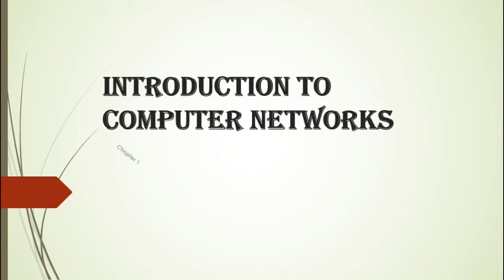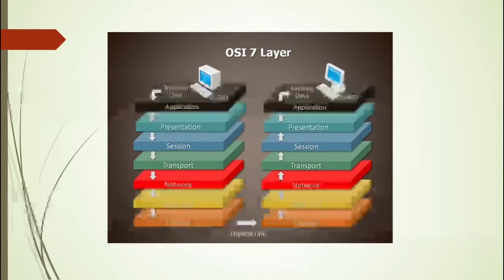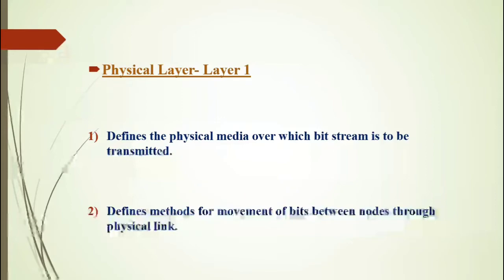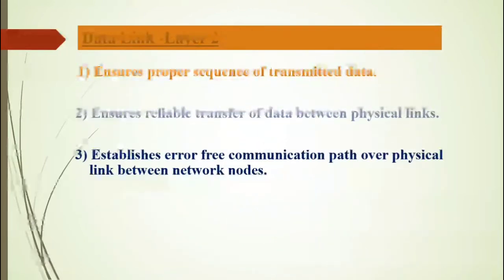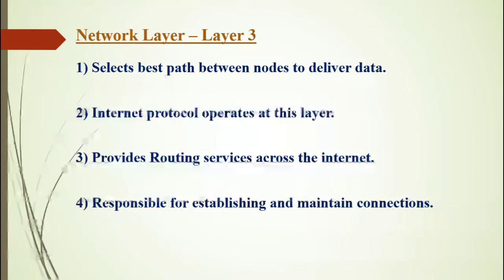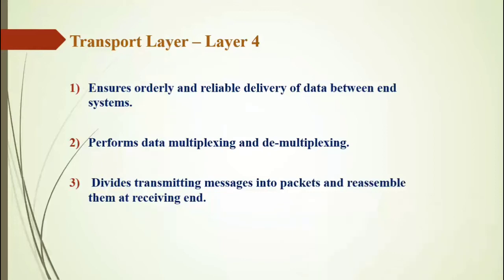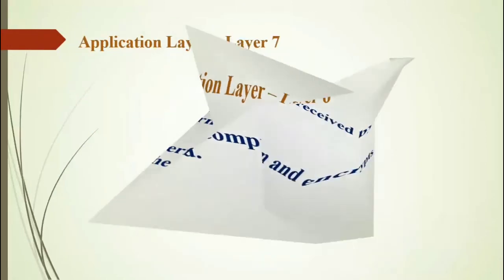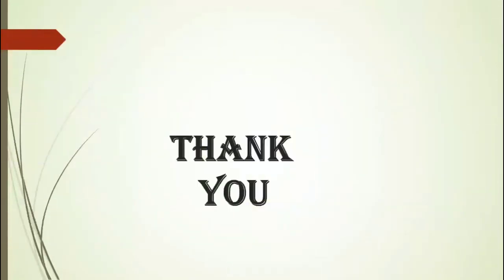Introduction to computer networks | Imasha academy